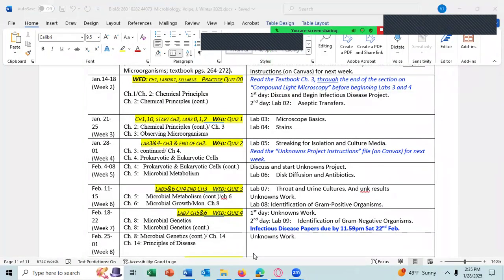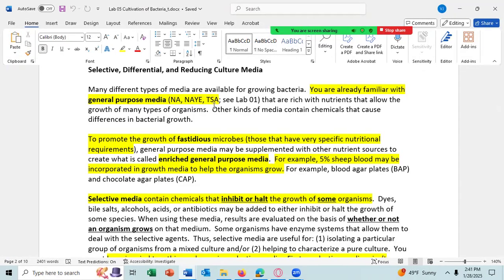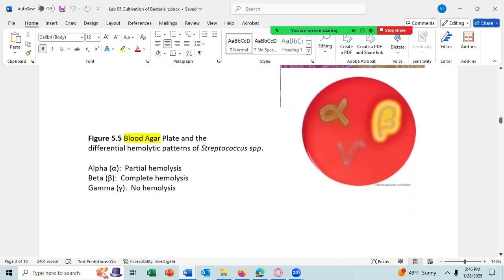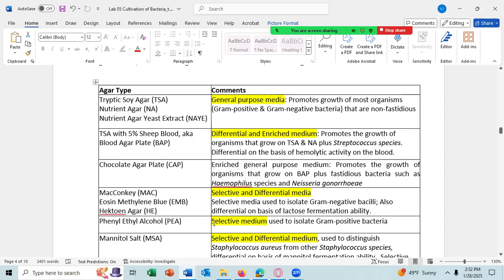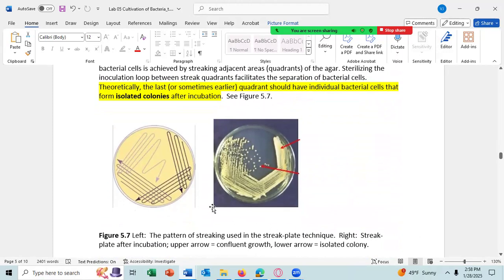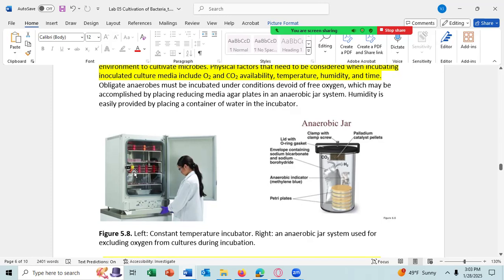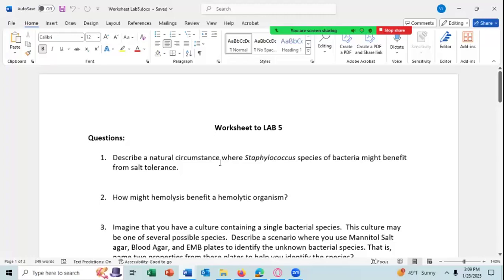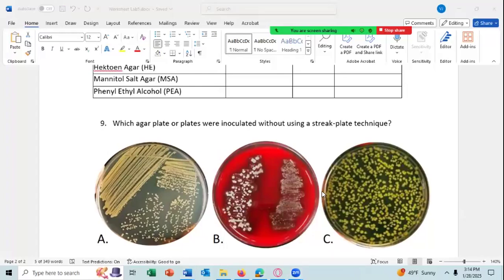2025 01 28 14 34 44 MicroLab2 30